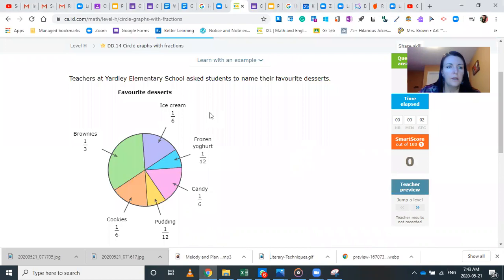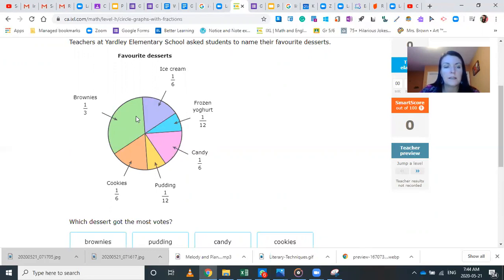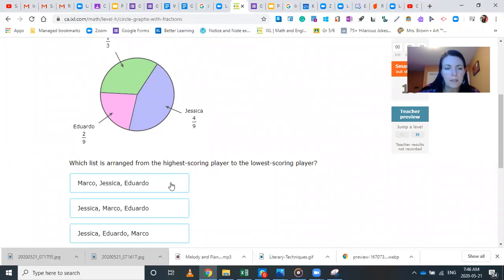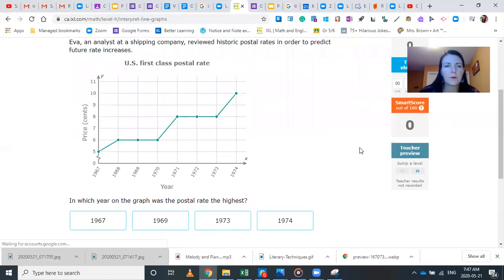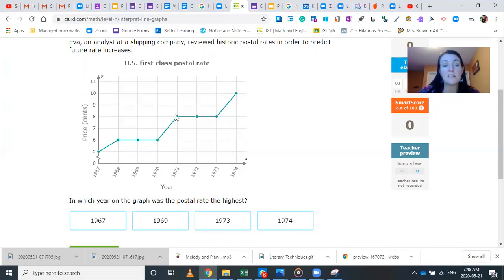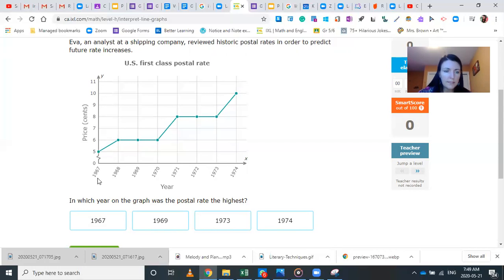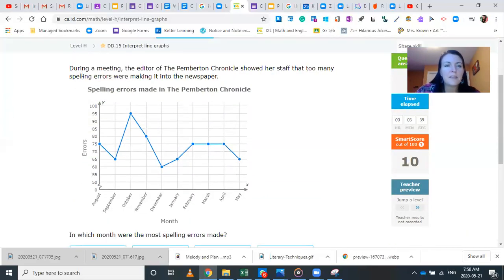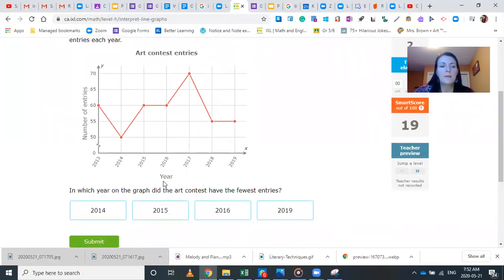Gr 6 IXL DD14&15 Math Lesson